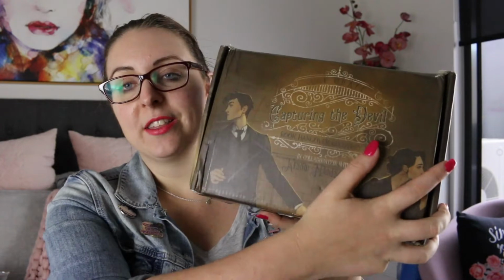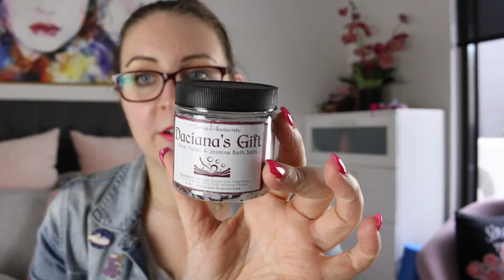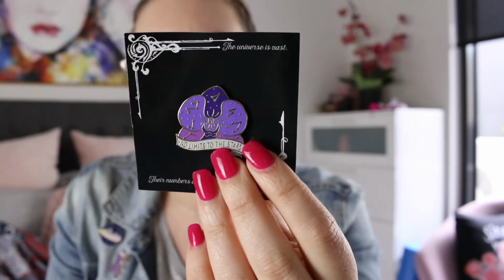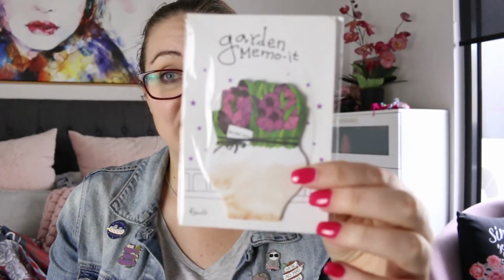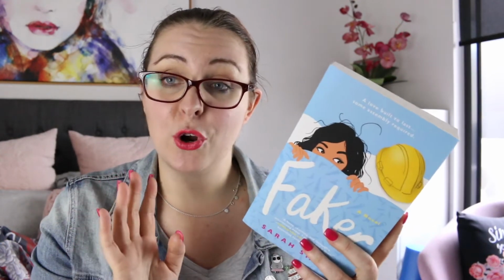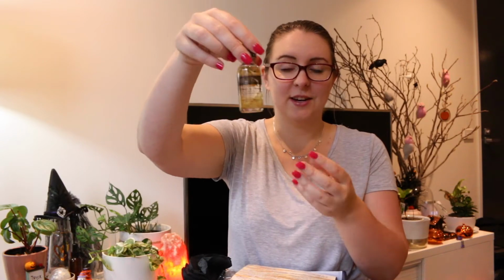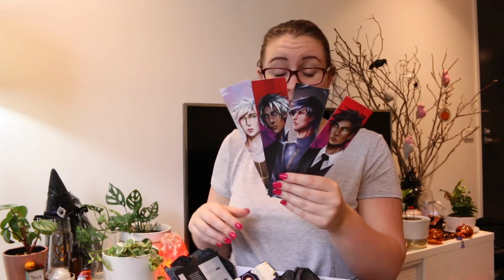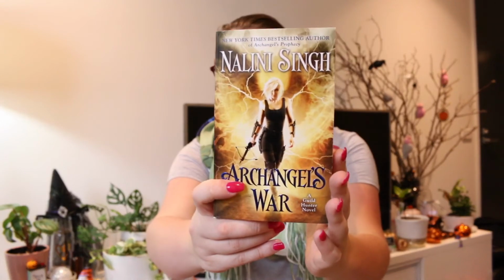Triple Faecrate & Baecrate Unboxing | Capturing the Devil, Archangel's War & Faker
Oh, look, it's another three boxes...?!

Face // Covergirl Outlast Stay Fabulous (810), MAC Mineralize Skin Finish (Light)
Eyes // Maybelline Brow Drama (Medium Brown), L'Oreal Miss Manga mascara (Black)
Lips //